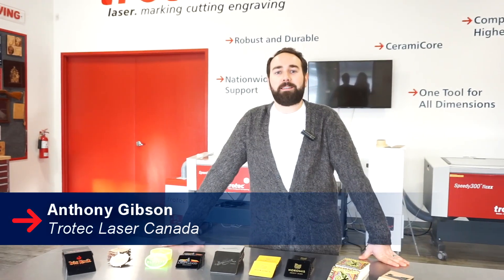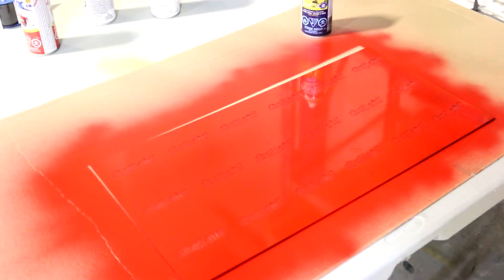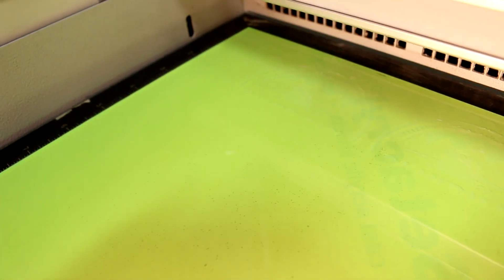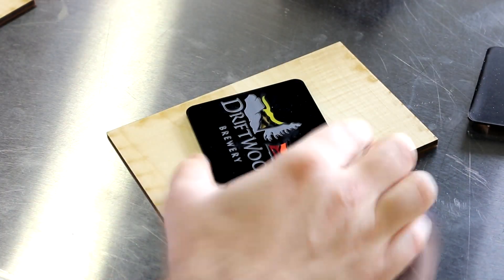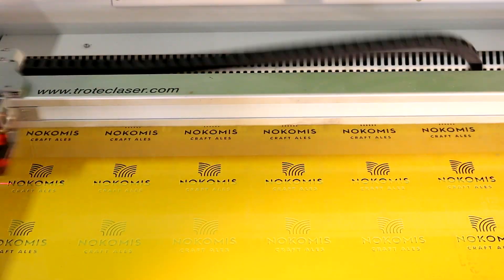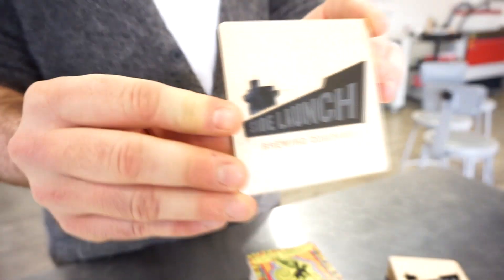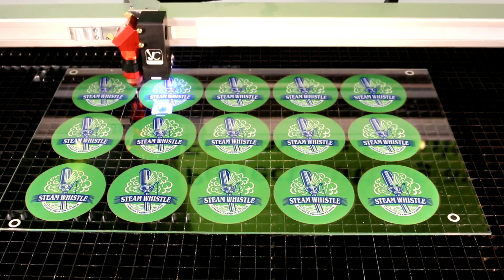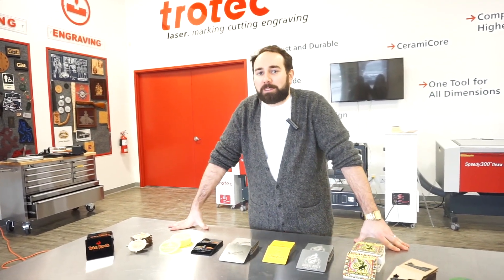Laser Engrave Coasters | Acrylic Coasters | Wooden Coasters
This week we are laser cutting, engraving and UV printing coasters with the logos of microbreweries from all around Canada.

We've used our Speedy 400 and Speedy 300 FLEXX laser engraving machines as well as our Mutoh 426UF UV printer!

We've created 13 unique coasters each with its own engraving technique. The Mutoh UV printer is available for distribution in Ontario.

Breakdown:
0:42 - Big Rock Brewery on TroGlass Reverse
2:06 - North Brewing Company on Trotec Maple Solid Wood
2:31 - Blindman Brewing on TroGlass Fluorescent Green Acrylic
3:10 - Driftwood Brewery on TroGlass Colour Gloss (Black, Yellow, Red, Orange)
4:18 - Brunswick Bierworks on Trotec Stainless Steel and Trotec MDF
5:21 - Nokomis Craft Ales on TroLase Yellow/Black
5:45 - Rogues Roost on Trotec Silver Anodized Aluminum
6:16 - Flying Monkey Craft Brewery on Smart-X Laserable Foam Board
6:48 - Side Launch Brewing Company on TroGlass Colour Gloss Black Acrylic and Solid Maple Wood
7:37 - Steam Whistle on TroGlass Clear Acrylic
8:32 - Prince Edward Island Brewing Co. on TroGlass Satin Black and White Acrylic

To purchase any of the materials you see in the video please visit our Consumables E-Store: